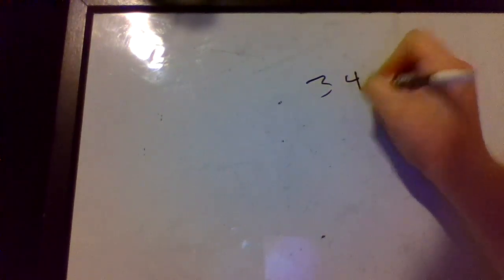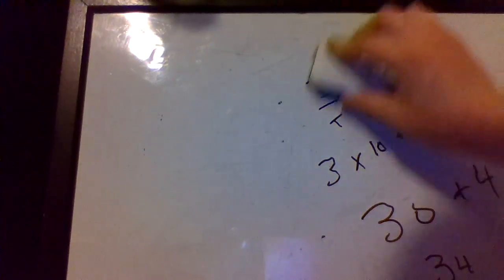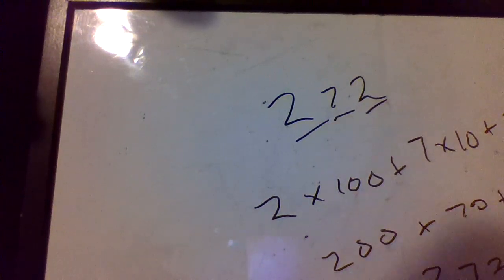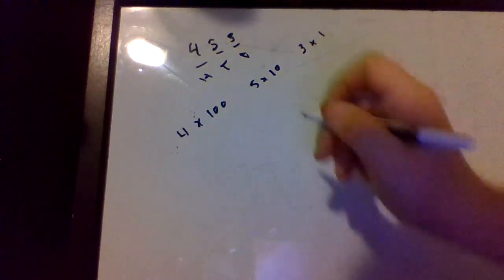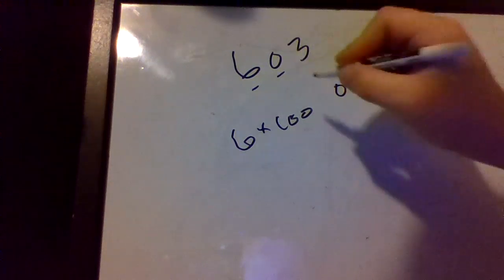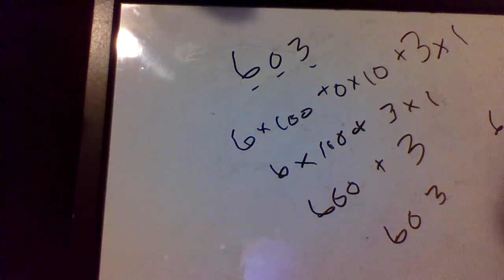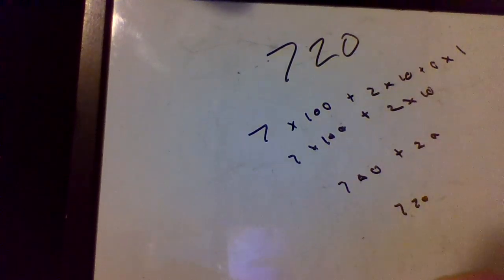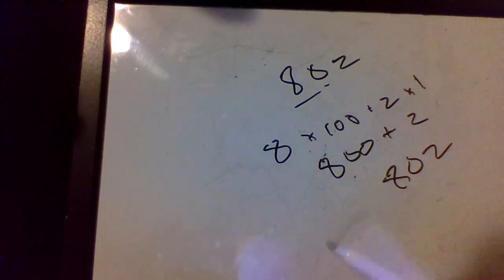3 digit place value